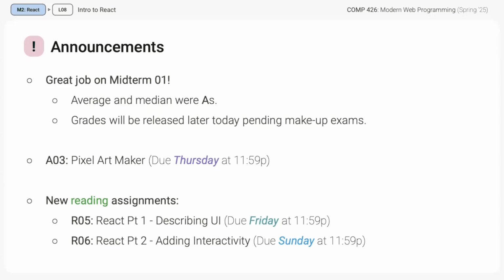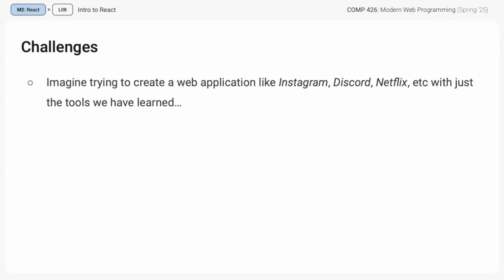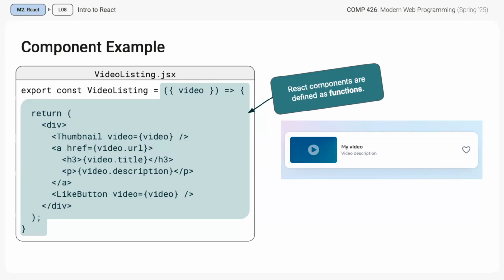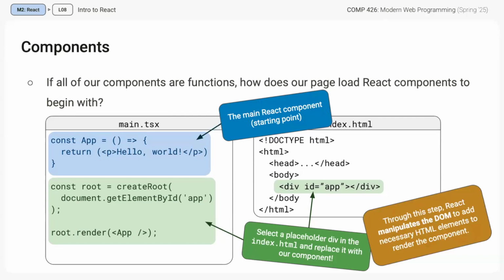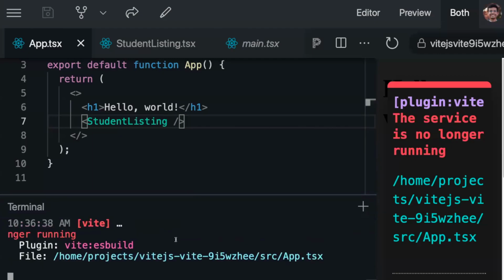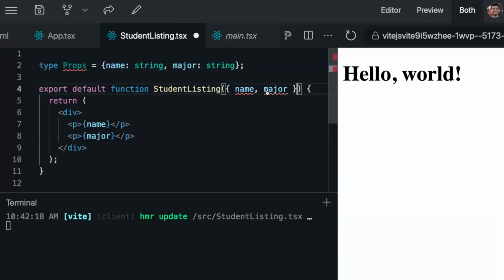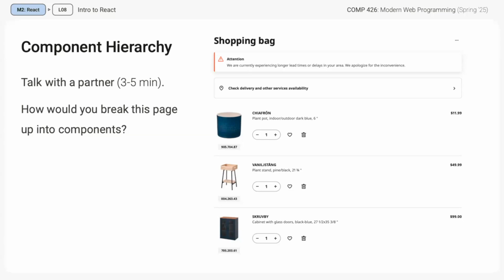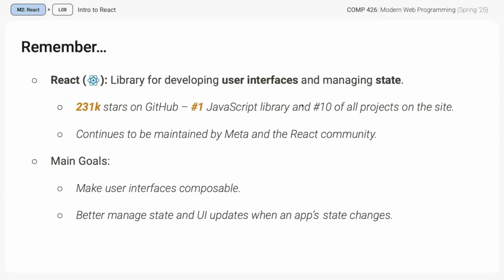Modern Web Dev #8: Intro to React | COMP 426 @ UNC-Chapel Hill (S'25)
In this lecture, students are introduced to React and React components.